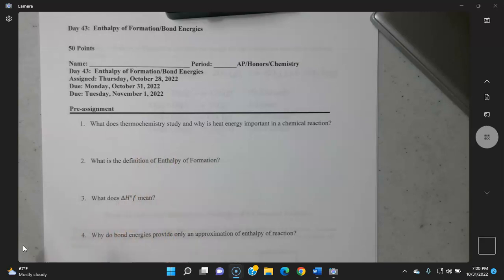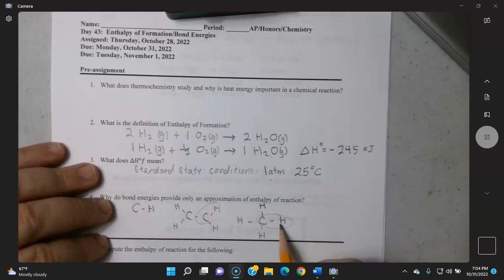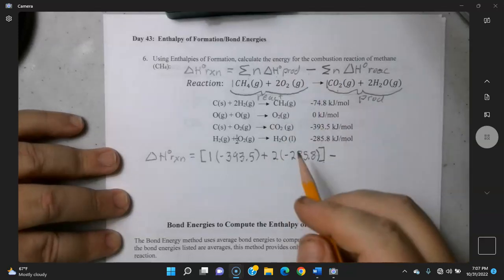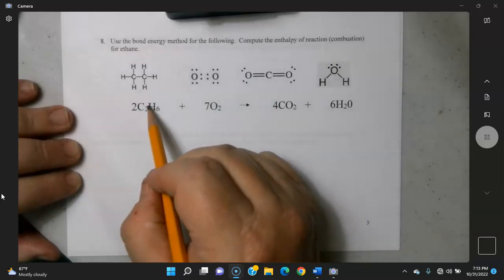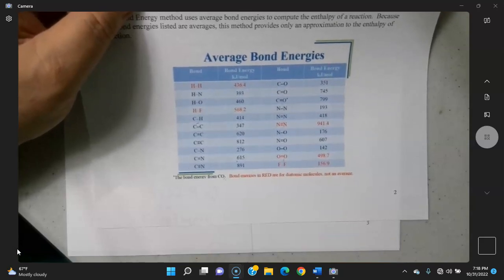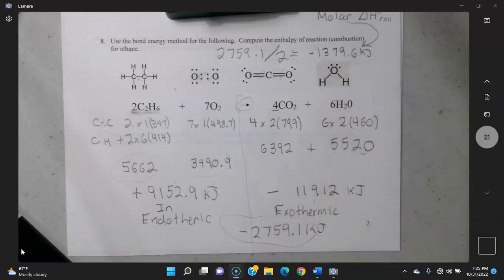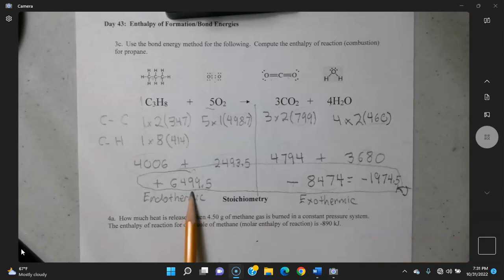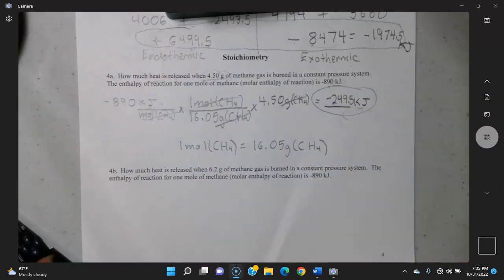Day 43 Answers Enth of Form Bond E